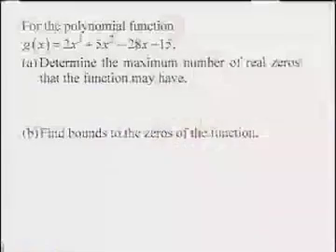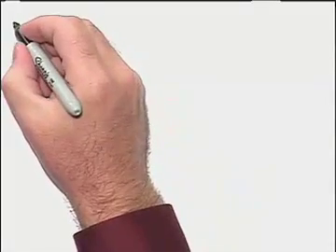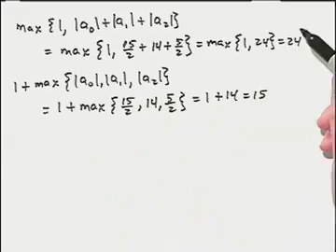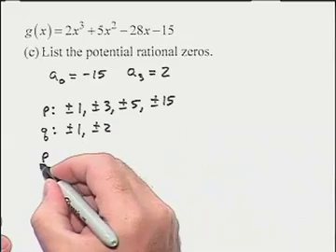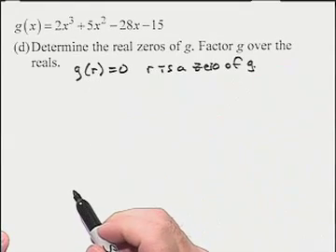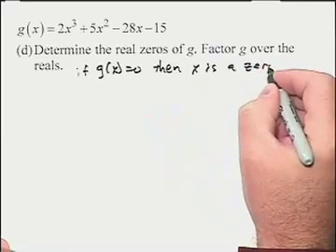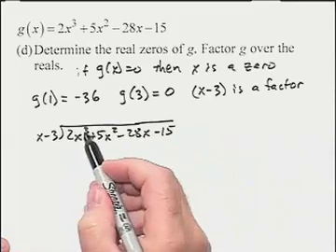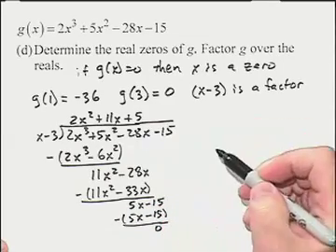Ch.3_#2_part_1_ChapterTestPrepVideos_Sullivan_PrecalcUC.CTF.2e.mov